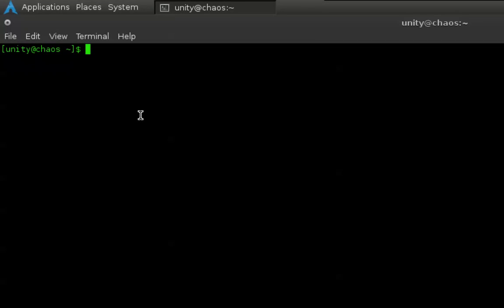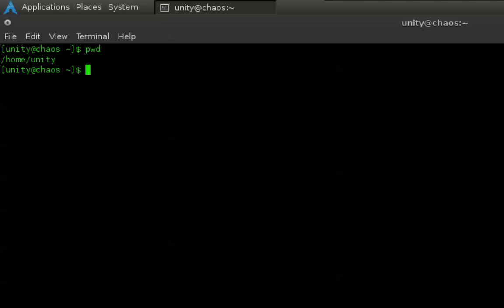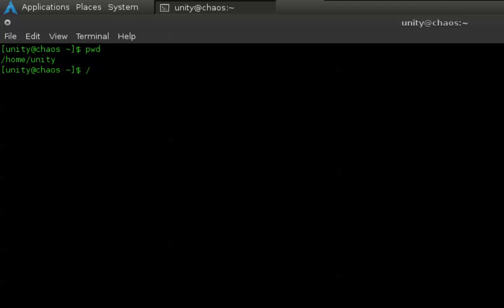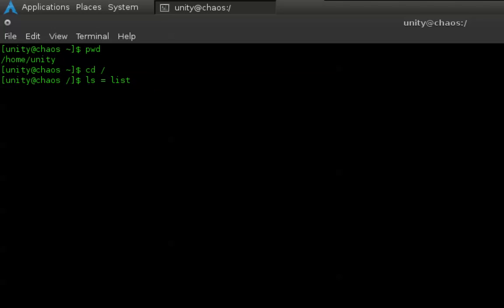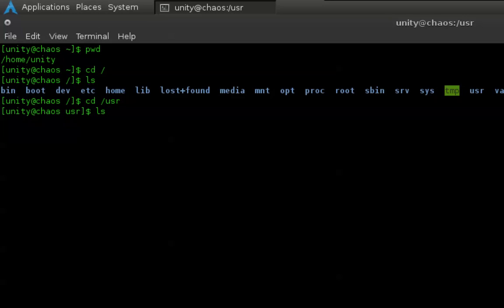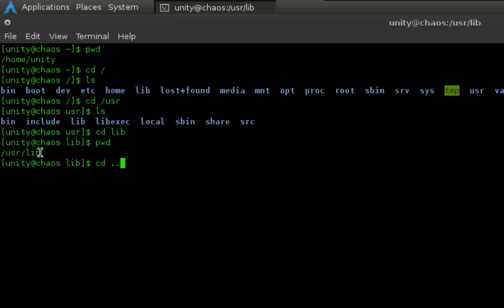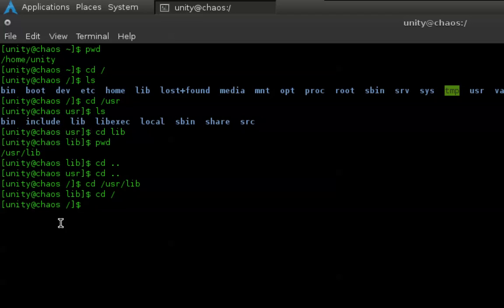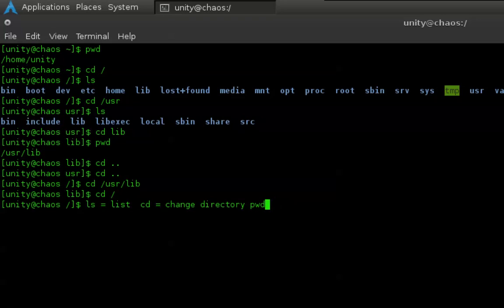Terminal Basics 1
A very basic introduction to the terminal for any Unix based system. This is applicable to both Linux and OSX. The commands I cover in this video are: pwd, cd, ls. These are the basics of moving around and navigating the system.